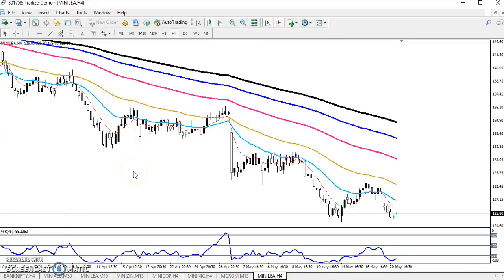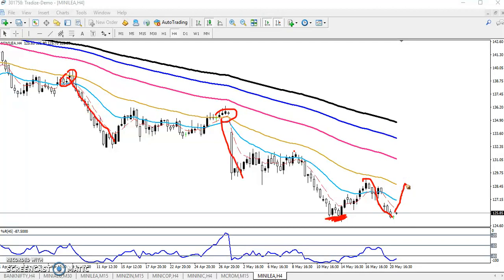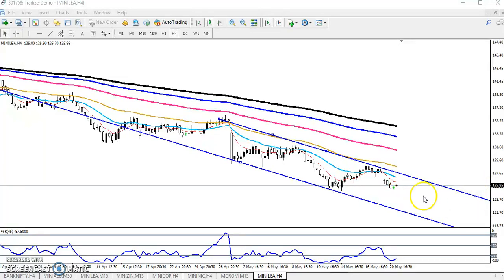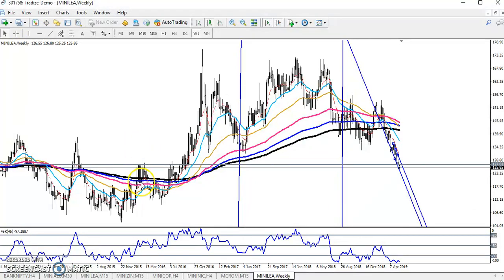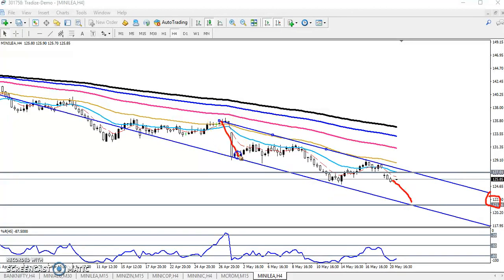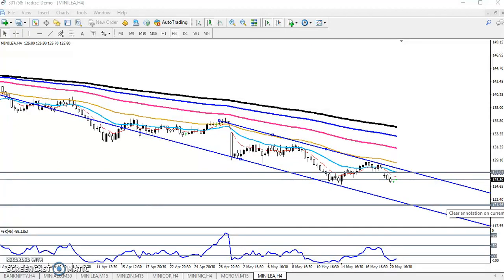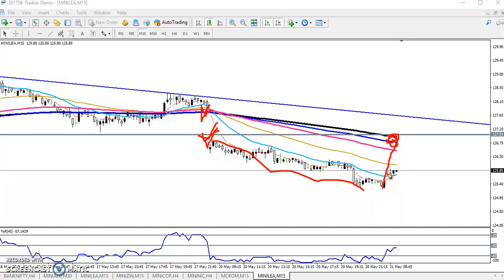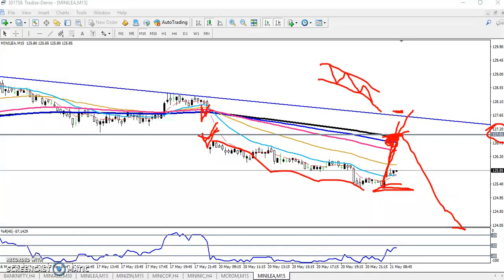Today MCX Lead Market Research 21.05.2019 (English)